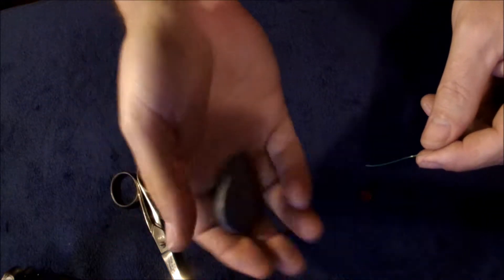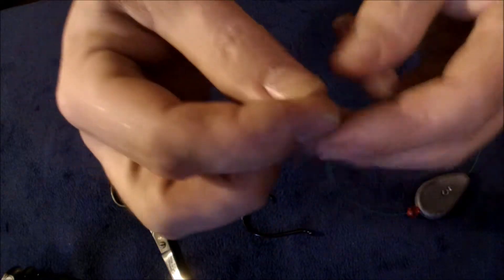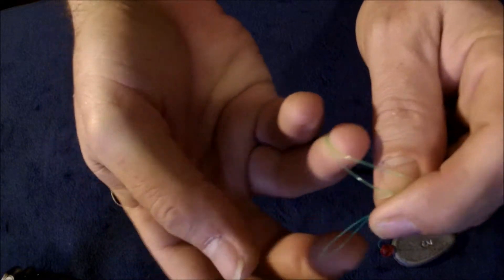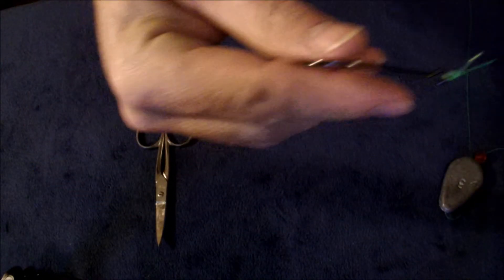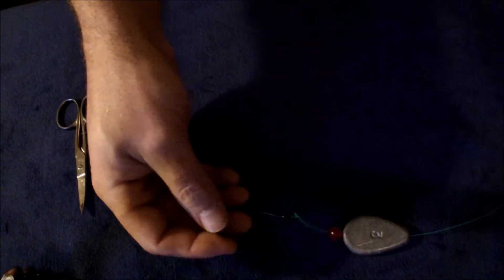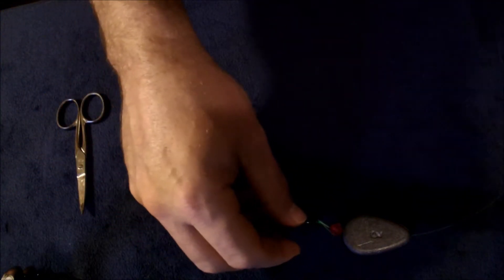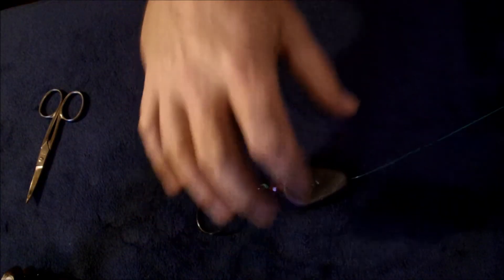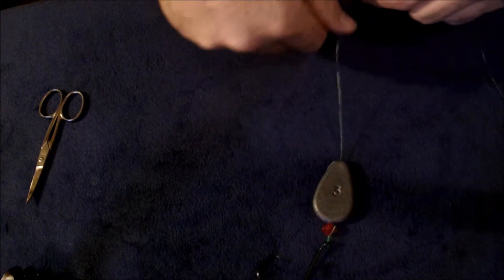Best ZERO RIG For Catfish and Carp Fishing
This is the zero rig For Catfishing. It can also be used for carp if you down size the hook size.